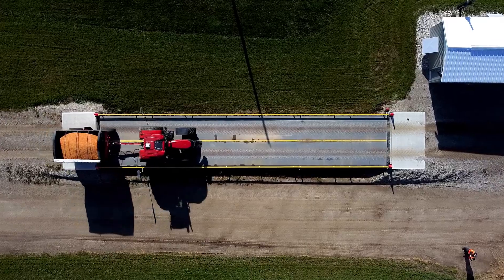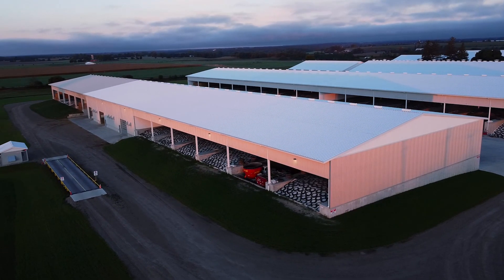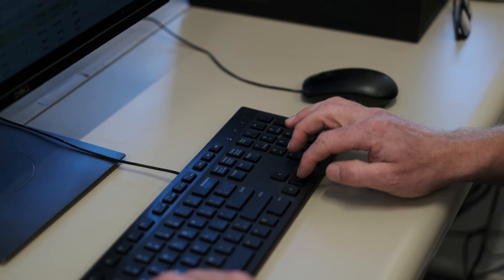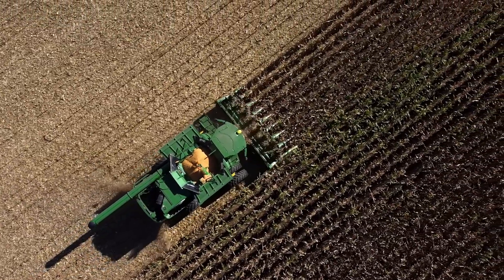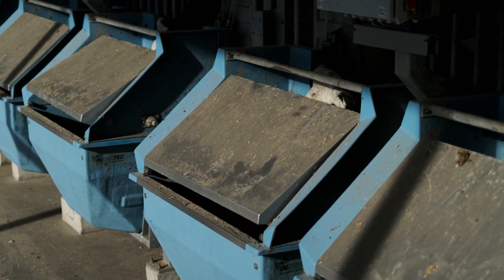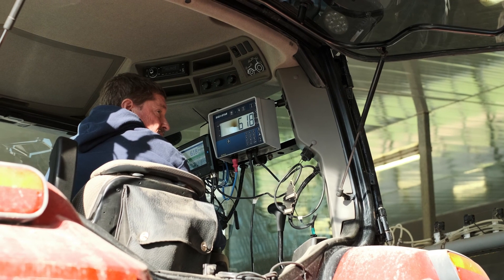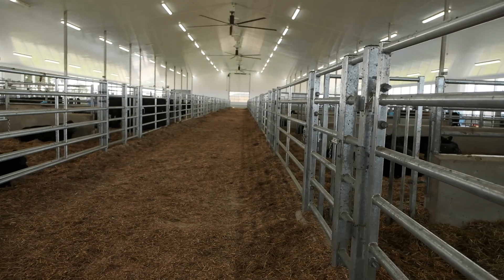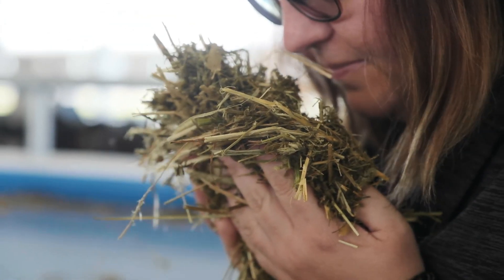Precision Feed Facility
The Precision Feed Facility in Elora, Ontario, is the latest edition to a world-class platform in agri-food innovation. It supports research in both the Elora Dairy and Beef facilities.